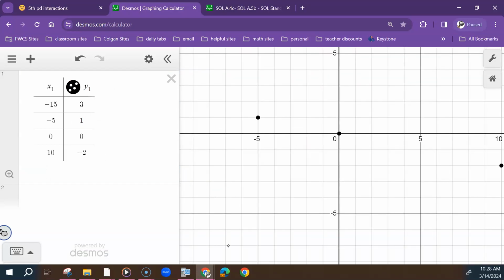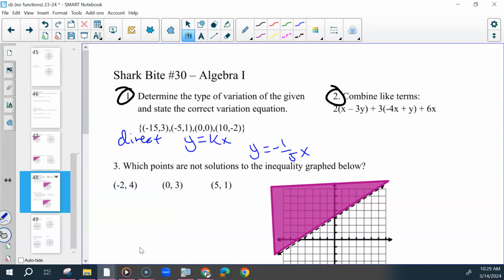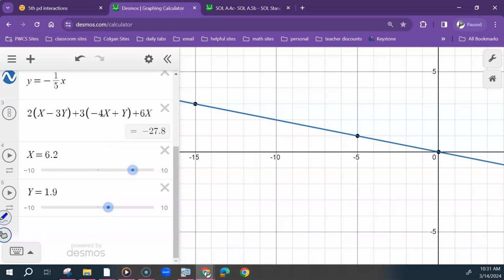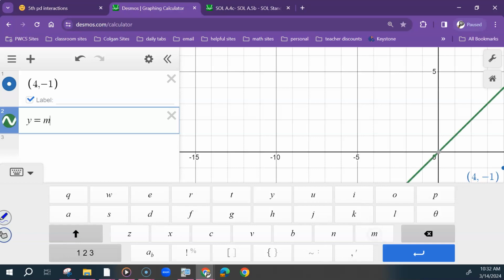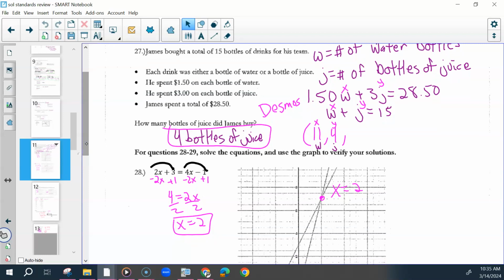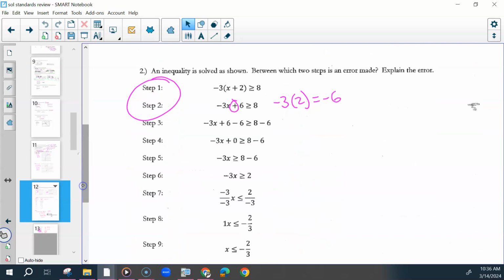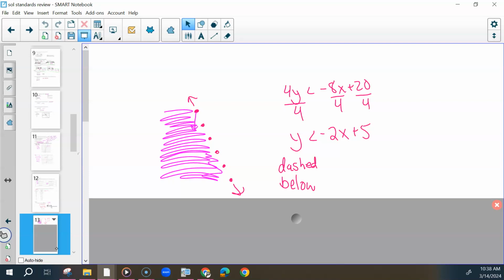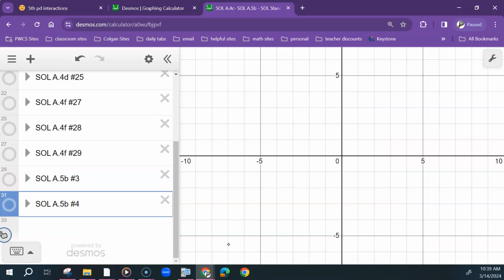Adv. Alg 1 5th 3-14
We went over the next shark ite and the rest of the SOL A.4c-5b.